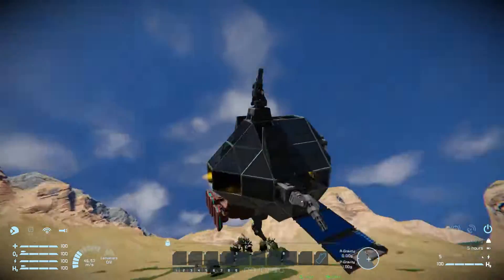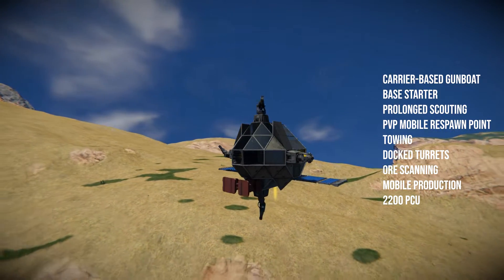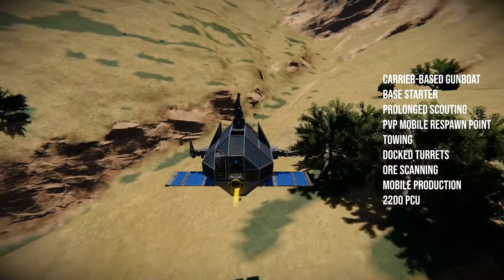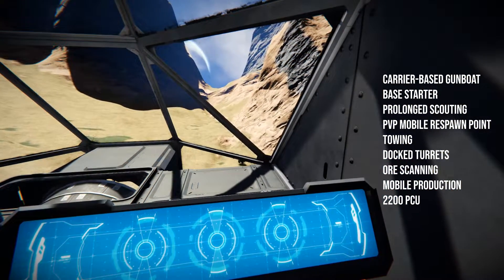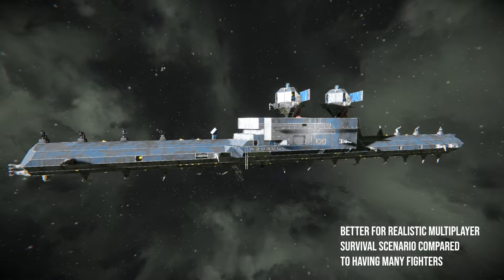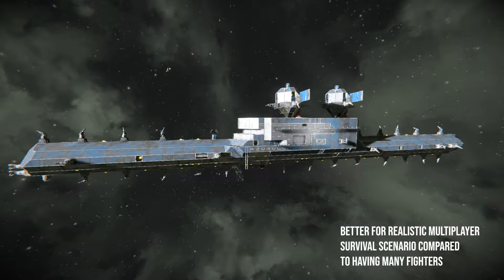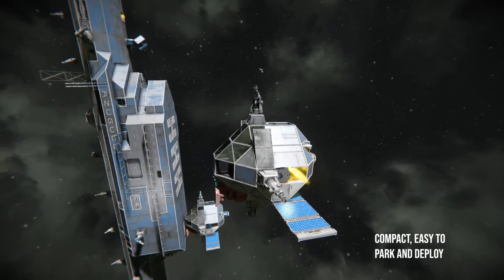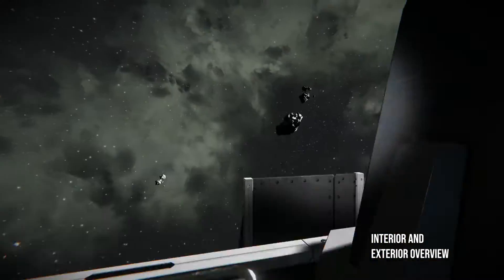Space Engineers Ultra Compact Livable Multipurpose Fighter, Furbulum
A very small ship meant to be a much more useful fighter with more functions designed to be used in actual multiplayer survival where you won't have dozens of crew member c=

It has production capability, livable and is pressurized